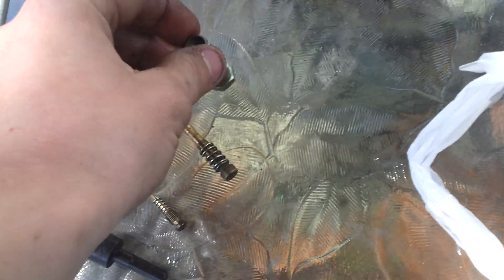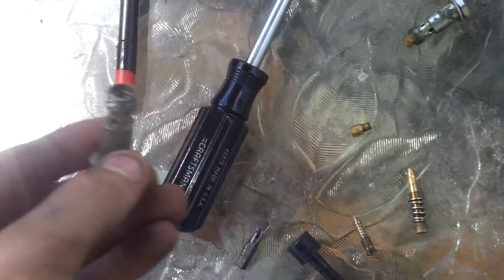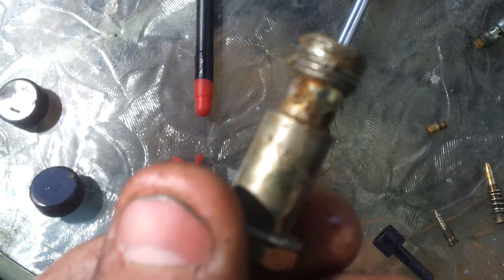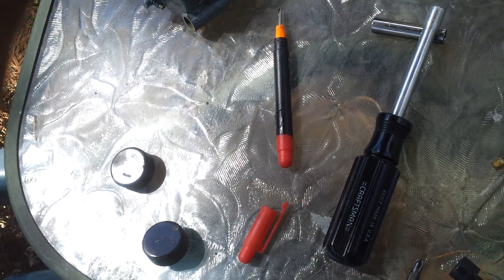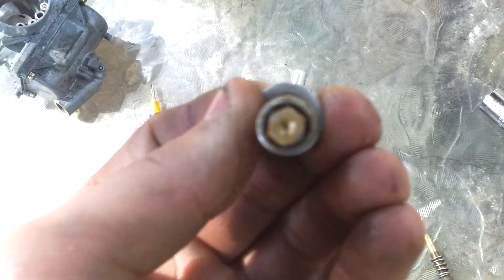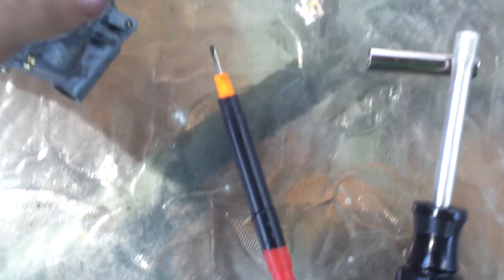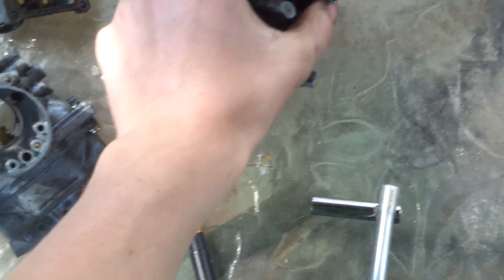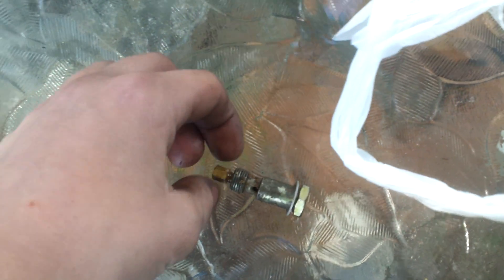Cleaning snowmpbile carbouatiors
How to cleand carbs